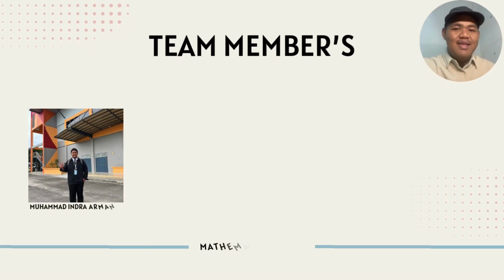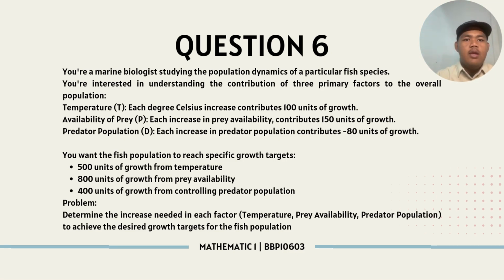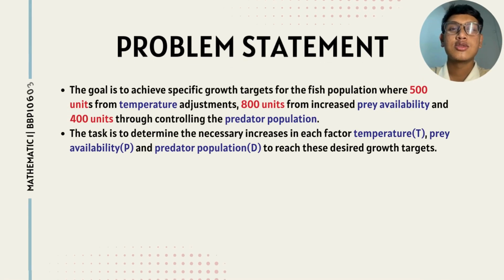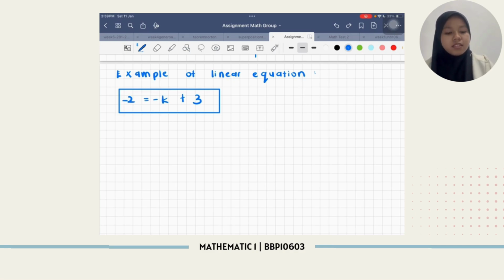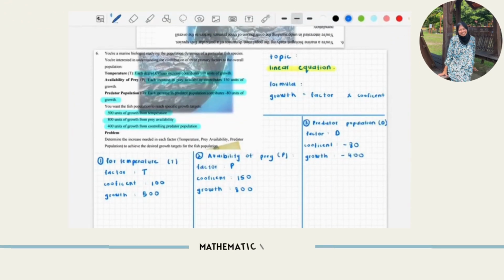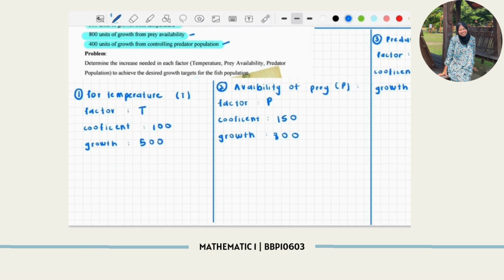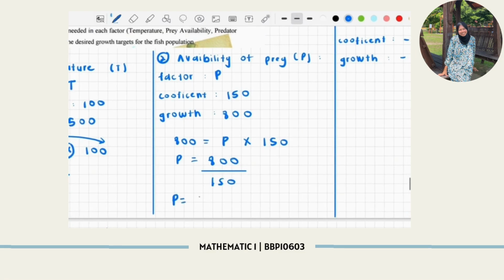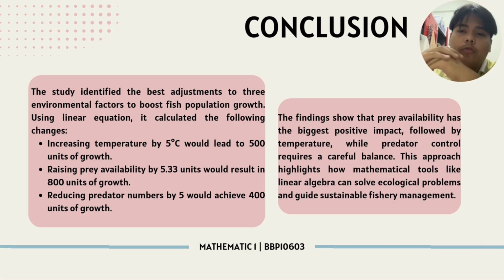MATHEMATIC 1:ANSWERING QUESTION WITH LINEAR EQUATION METHOD